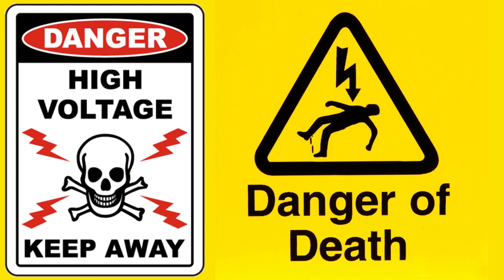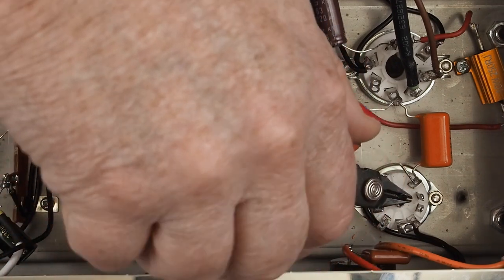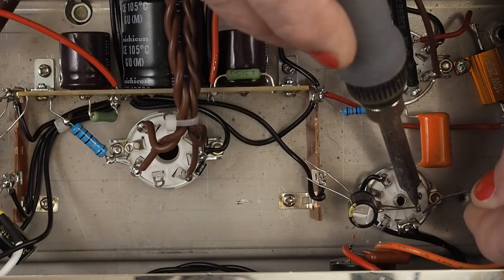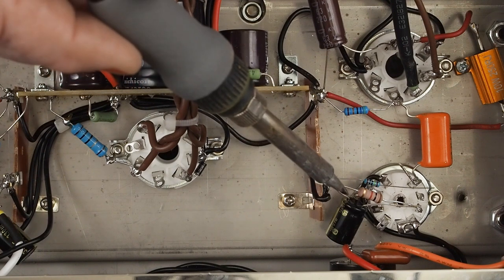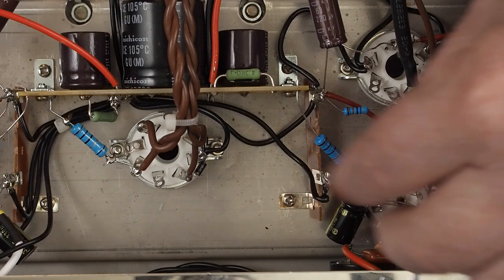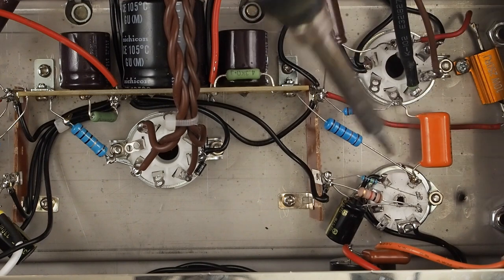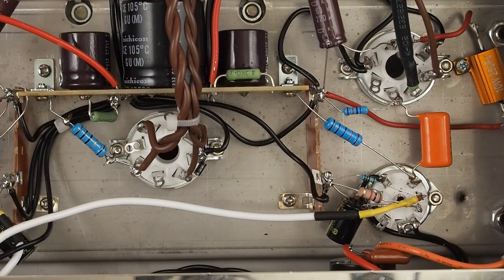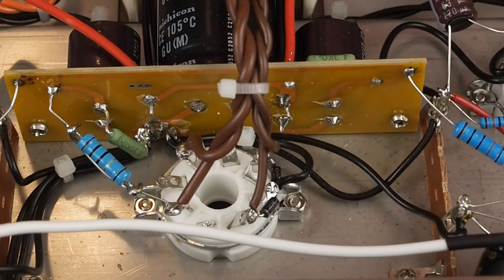Boyuurange Reisong A12: Doing the Mods Video #2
Second and final part of the step by step video on how to do these mods to your A12.  The only major part replaced was the rectifier tube, everything else was just some resistors and 1 capacitor was added. This transformed the test results, huge distortion reduction and at the same time extended the frequency response.

Lots of questions on this: I don't have an A10 but if you have the point to point wired version, you should be able to rewire it to use 12AX7 using this schematic/mod and get the same results. You will need to rewire the heaters + make sure the B+ is the same.

No spoiler, but I will say that if these mods are done, my opinion of this amp has drastically changed :) I will try to get my website updated later this week with the BOM etc.

This A12 amp is sold on Amazon for just under $500 and for many folks this is their first taste of a tube amplifier.  I plan to do a complete video series, critically testing this and exploring ways to improve the sound just like I did on the A50 amp. I know a lot of people own these and like them, I'm curious how they actually perform!